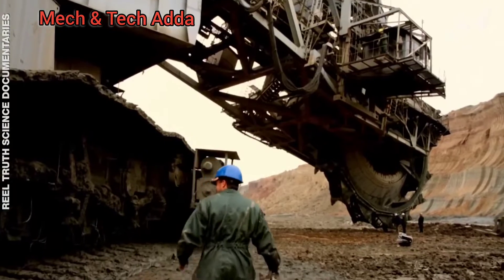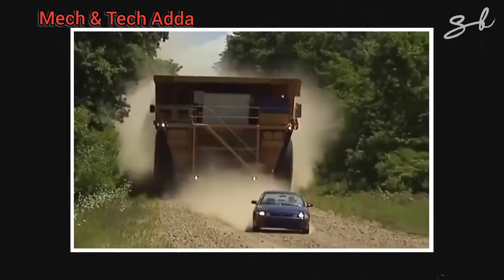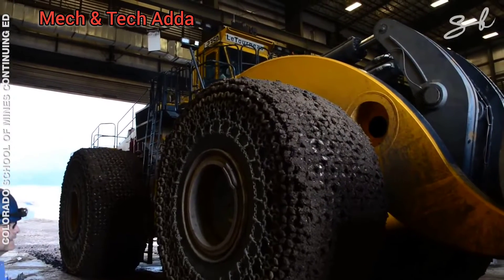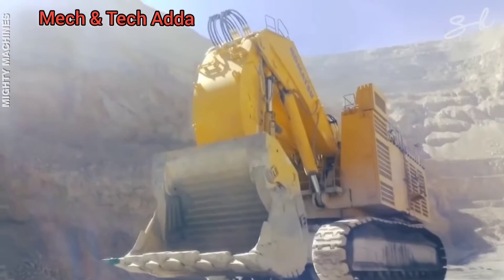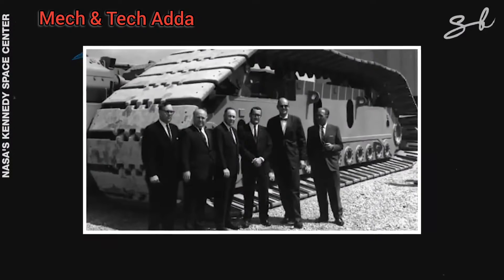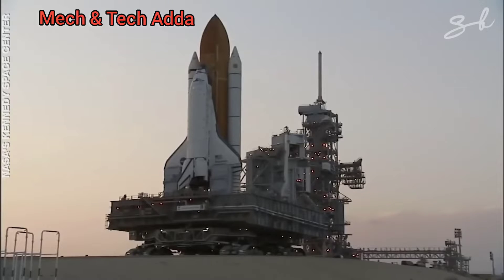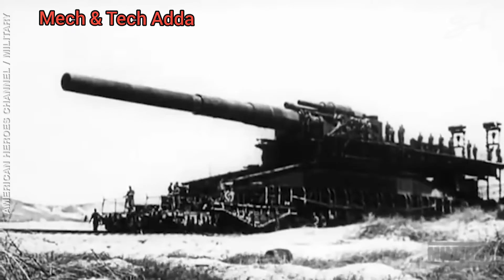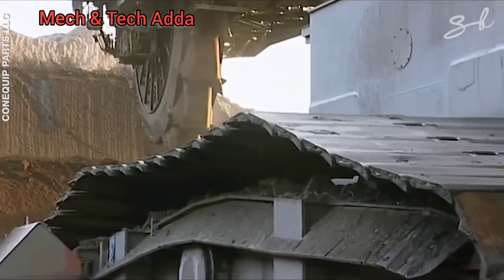WORLD'S BIGGEST LAND VEHICLES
These are some of the largest land vehicles in the world. Bigger than multiple stacked double-decker buses and heavier than multiple full jumbo jets. Man-made machinery is essential for construction and many other aspects of the modern world, however, what happens when humans push the limits of engineering?